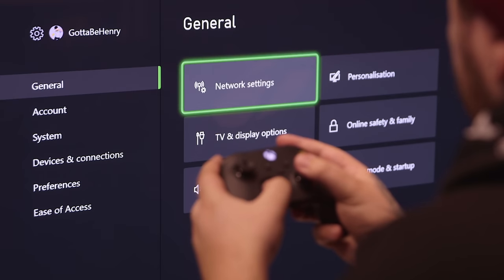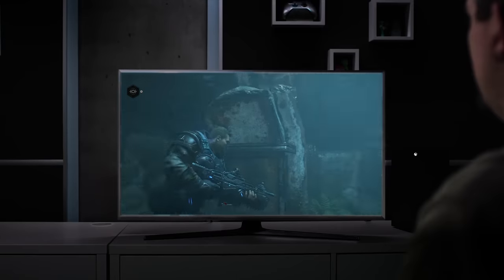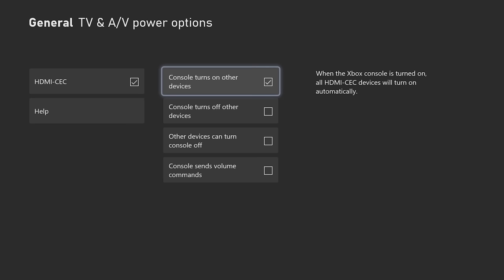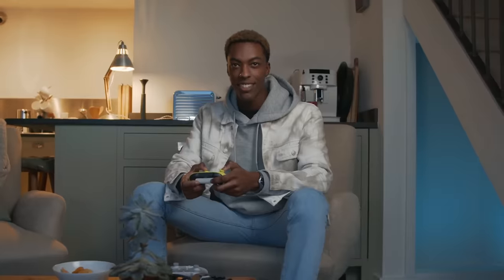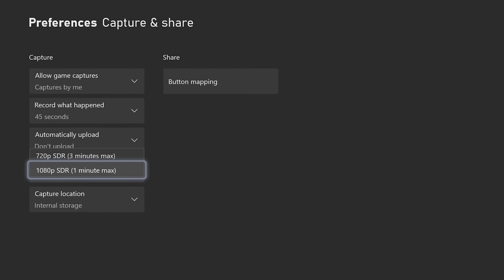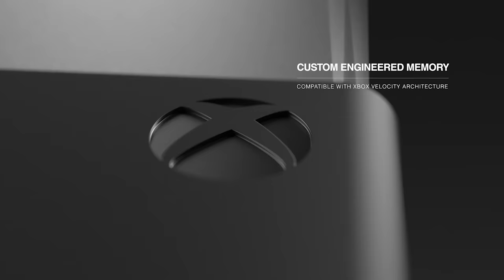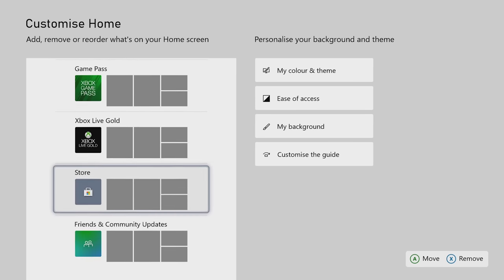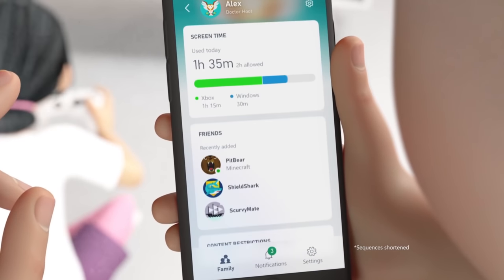10 Tips To OPTIMIZE Your Xbox Series X|S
It’s been nearly a year since the Xbox Series X|S launched and people are still excitedly opening up their new Xbox consoles for the first time…

So we thought we’d run through some of the best tips to optimize your Xbox Series X|S!